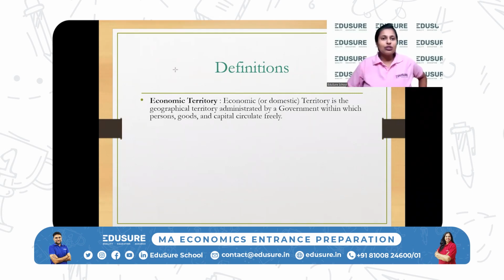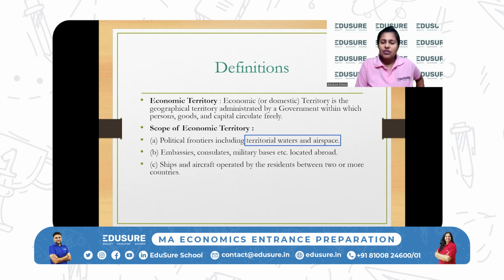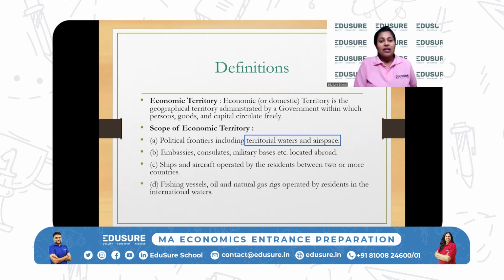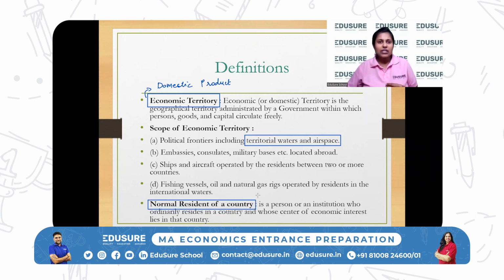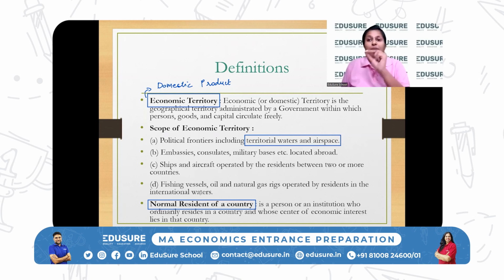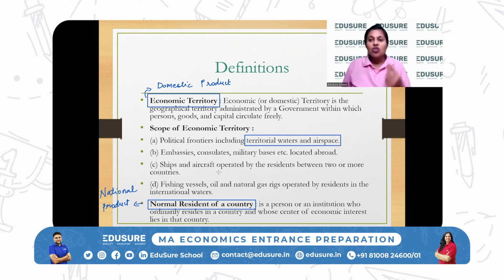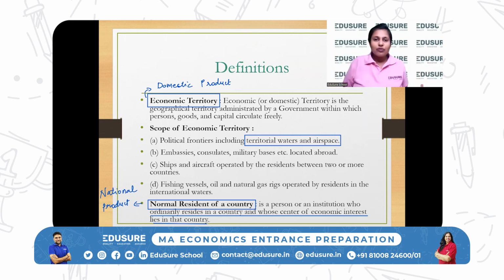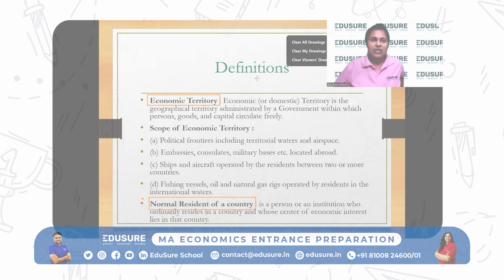Domestic vs National Product | National Income Accounting | MA Economics Entrance Preparation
In this detailed video, we explore the distinction between Domestic Income and National Income—two fundamental concepts in macroeconomics. Understanding these differences is crucial for analyzing a country’s economic performance and for preparing for exams like ISI MSQE 2025, IIT JAM, GATE Economics, DSE, and JNU.

✅ What you’ll learn:
♦ Definition and scope of Domestic Income and National Income
♦ Key differences between Domestic Income and National Income
♦ How Net Factor Income from Abroad (NFIA) affects these measures
♦ Real-world examples and applications in economic analysis

📌 Topics Covered:
Difference between Domestic Income and National Income explained for ISI MSQE 2025, understanding Net Factor Income from Abroad (NFIA) and its impact on National Income, calculation methods of Domestic Product and National Product for economics entrance exams, real-world examples illustrating Domestic vs National Income, macroeconomic analysis of GDP and GNI, significance of Domestic and National Income in economic policy and performance evaluation, conceptual clarity on national income accounting for MA Economics, IIT JAM, GATE Economics, DSE, and JNU preparation, step-by-step walkthrough of key formulas and approaches to distinguish Domestic and National Income.